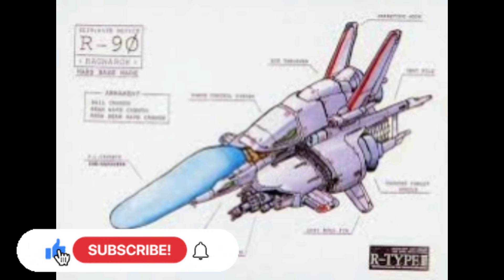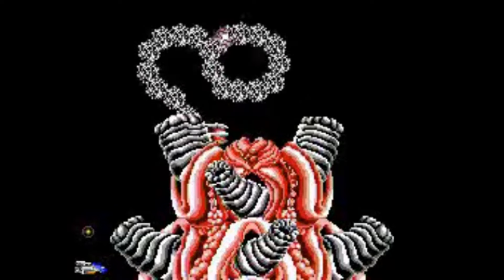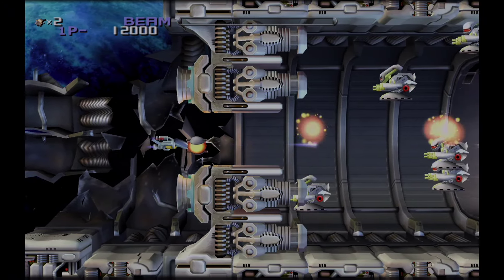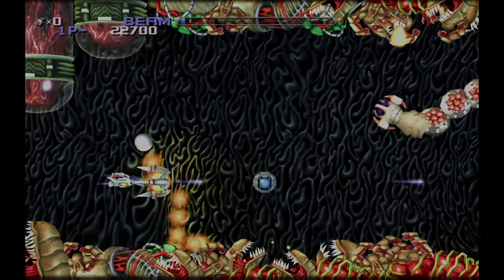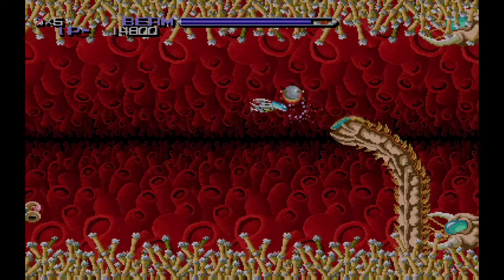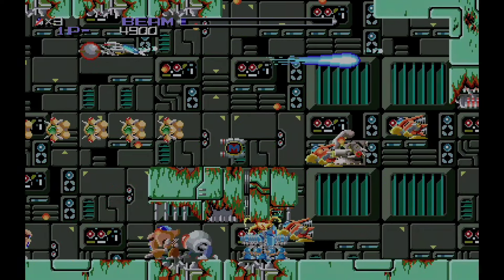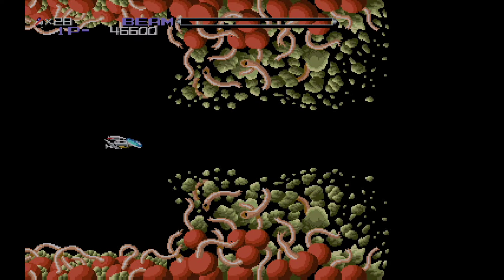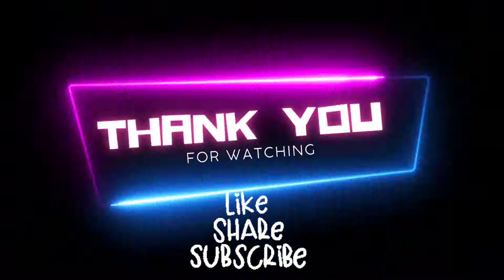R-Type Unfinished Business Episode 2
Unfinished Business Episode 2
Can I finally complete R Type??